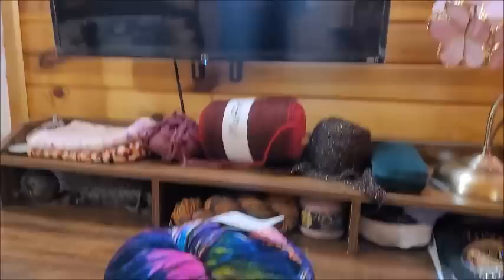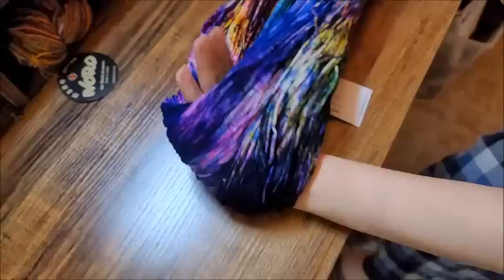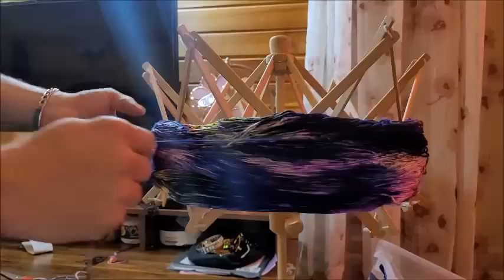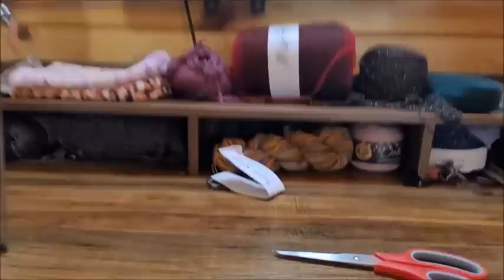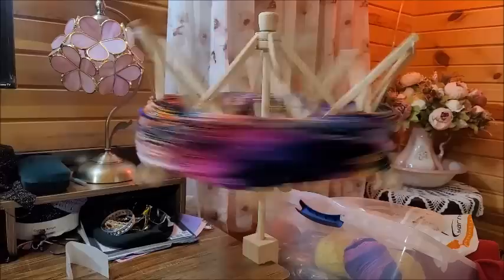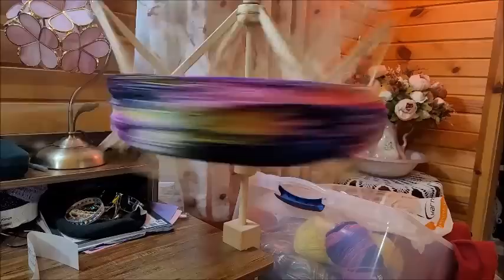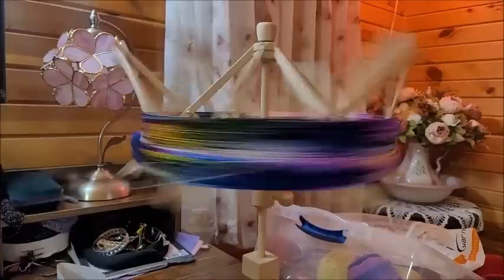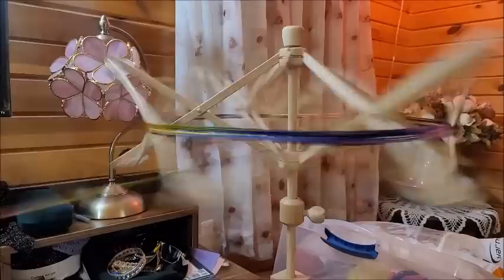Winding The BIGGEST HANK Of Yarn